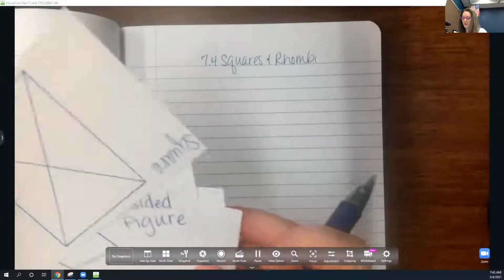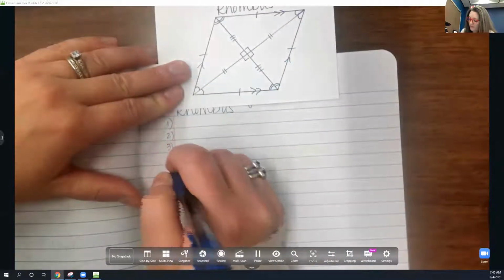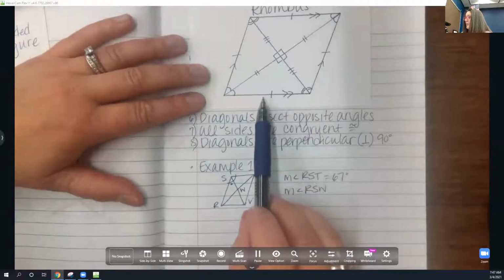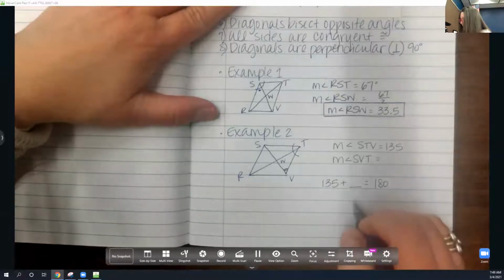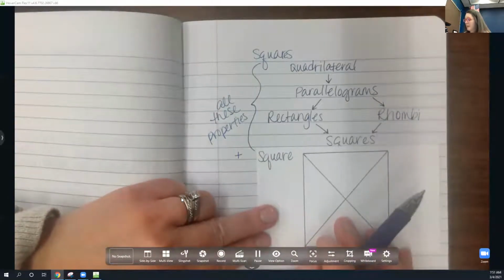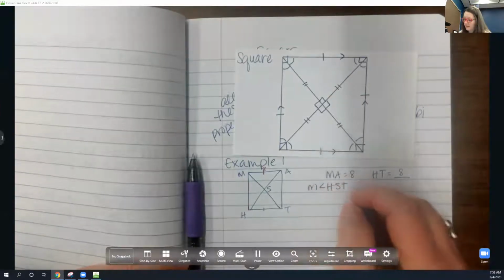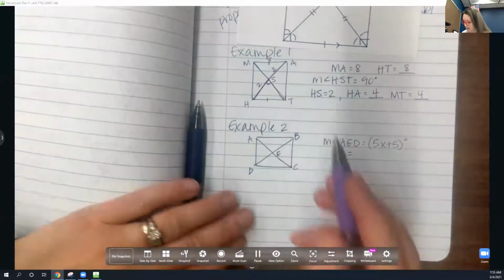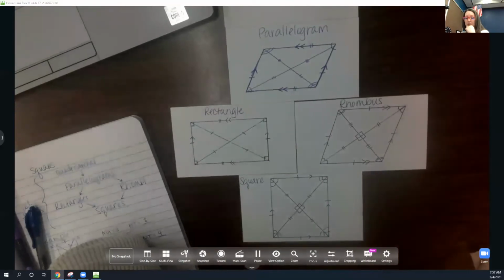7.4 Notes Rhombi and Squares